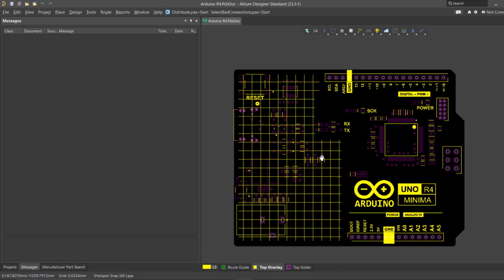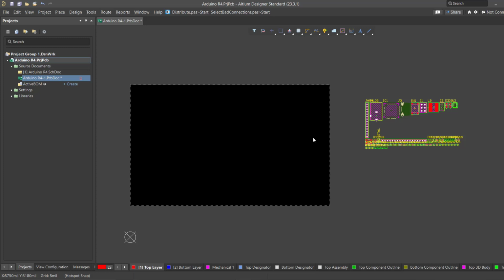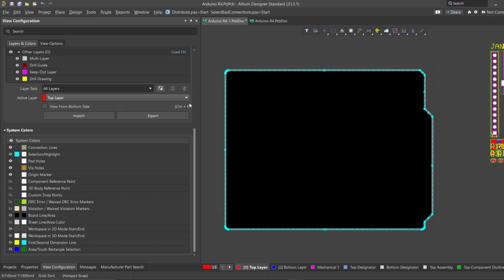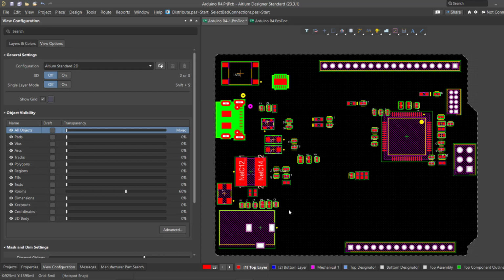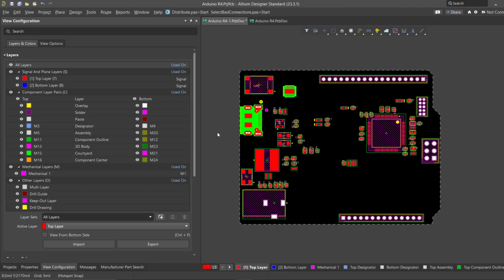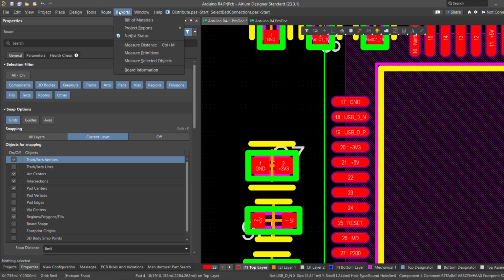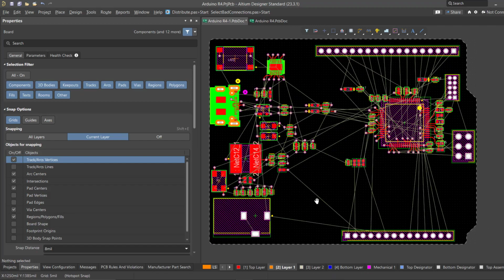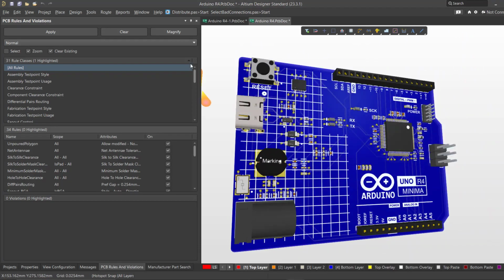Arduino UNO R4 PCB Layout Step by Step in Altium Designer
Want to design an Arduino UNO R4 PCB layout step by step in Altium Designer? In this full tutorial, we take you through the entire PCB design process, from schematic creation to final board layout, using Altium Designer.

Altium Designer is one of the most powerful PCB design software used by professionals worldwide. Whether you are a beginner or an experienced electronics enthusiast, this tutorial will help you understand the fundamentals of PCB layout, design rules, and best practices to create your own custom Arduino UNO R4 PCB.

🔹 What You’ll Learn in This Video:

✔️ Setting up a new project in Altium Designer
✔️ Importing and creating the Arduino UNO R4 schematic
✔️ Placing and routing PCB components efficiently
✔️ Understanding design rules, trace widths, and clearance
✔️ Optimizing the PCB layout for performance and manufacturability
✔️ Running DRC (Design Rule Check) and error fixing
✔️ Exporting Gerber files for manufacturing

This tutorial is designed to be beginner-friendly while also covering advanced PCB design techniques. Whether you are working on a professional project or a DIY electronics build, you’ll gain valuable skills in Altium Designer PCB layout and Arduino PCB design.

🔹 Recommended Resources:

📌 Download Altium Designer: Official Site
📌 Arduino UNO R4 Datasheet: Read Here
📌 Gerber File Export Guide: Tutorial